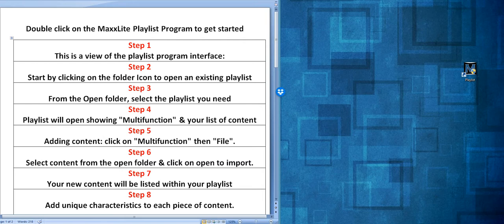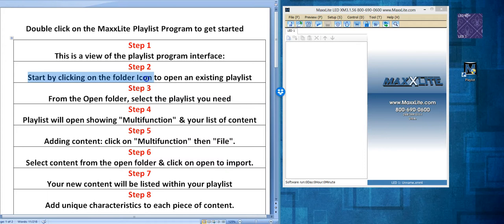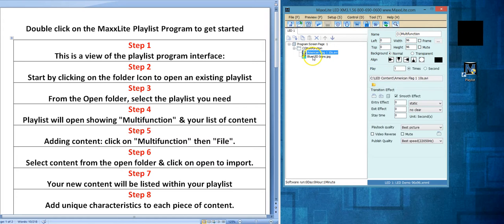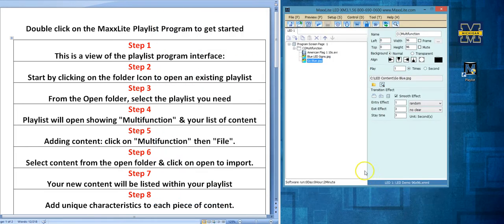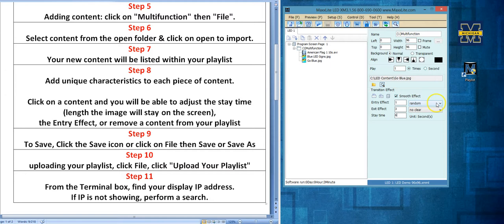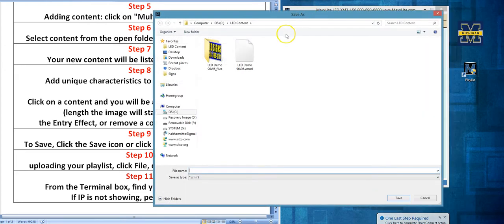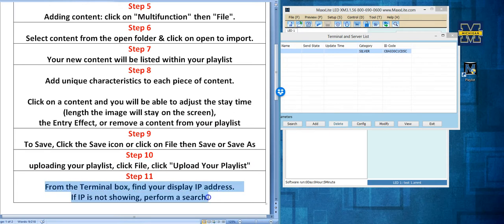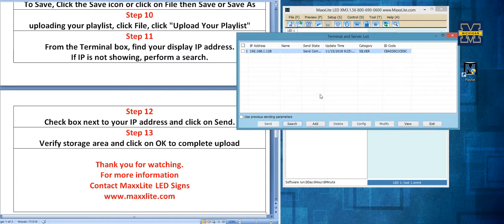MaxxLite LED Signs Playlist Program - Step By Step Instructions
How to update and upload an LED sign playlist program.